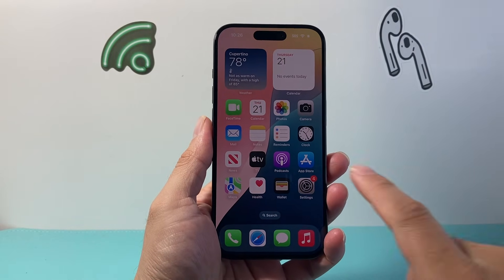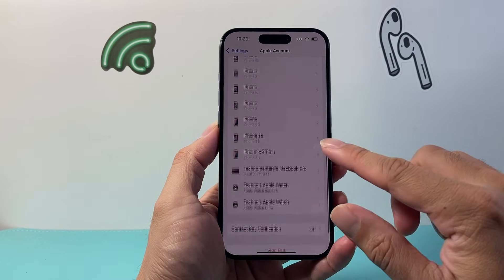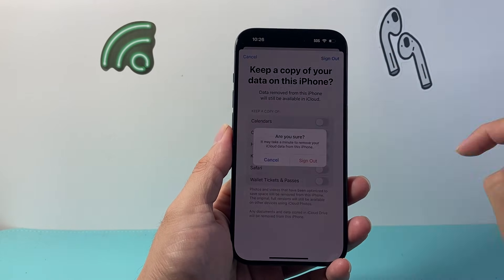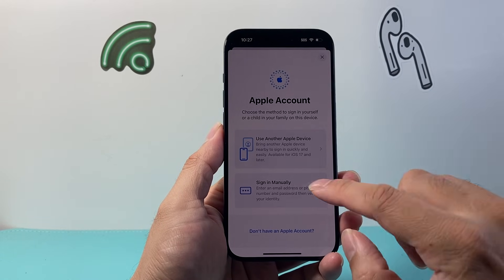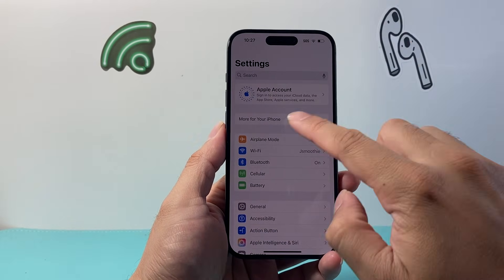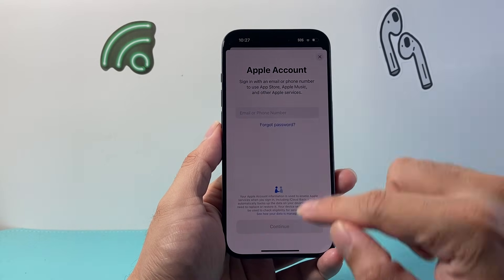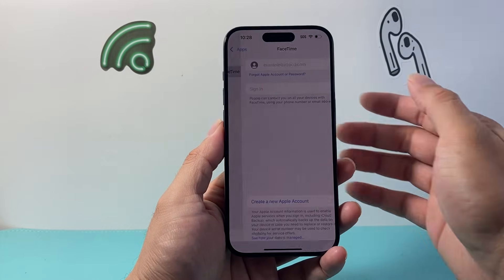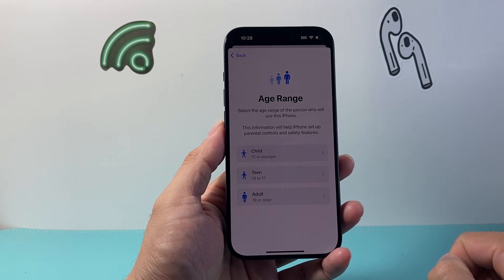How To Change Apple ID On iPhone?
Here's how to change Apple ID on iPhone!